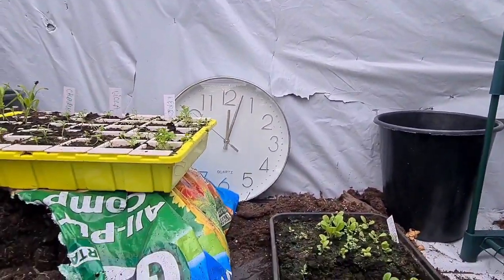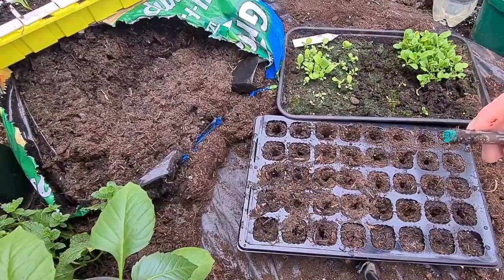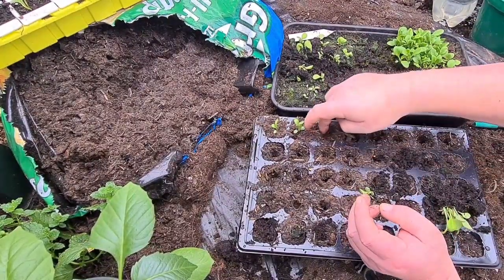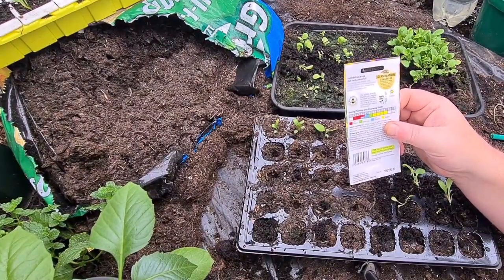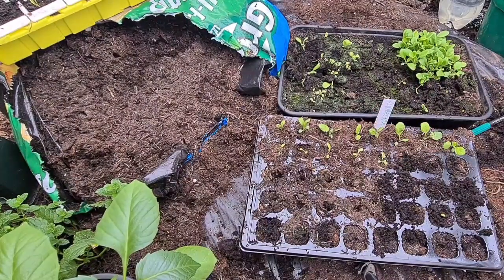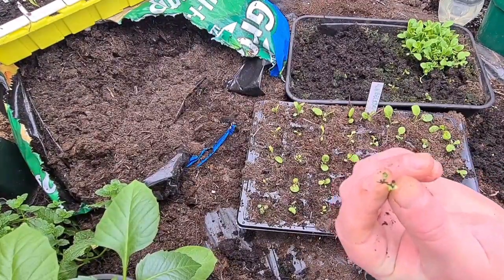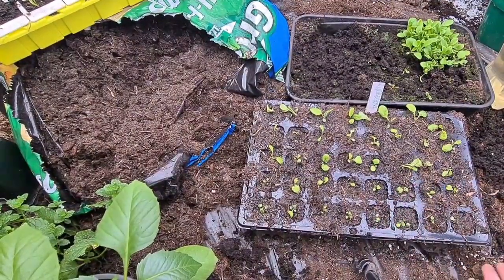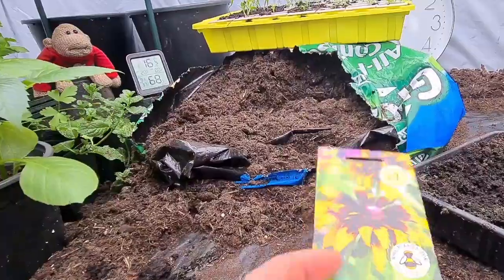How to grow Rudbeckia from seed Part 2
Welcome to my series on how to grow Rudbeckia from seed Part 2 in this episode I show you how I prick them out and pot them on into single multi cell plastic seedling trays after which I show you what liquid plant food I use to get the most flowers per plant 🪴  I hope you enjoyed watching if you want regular updates please subscribe and like thanks 😀 😊 😄